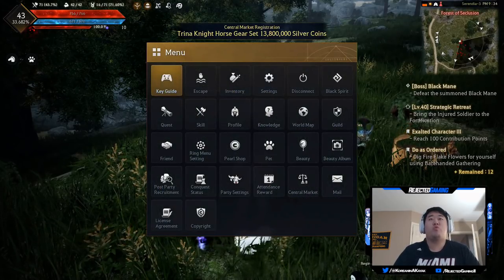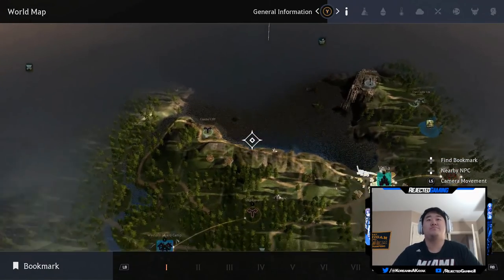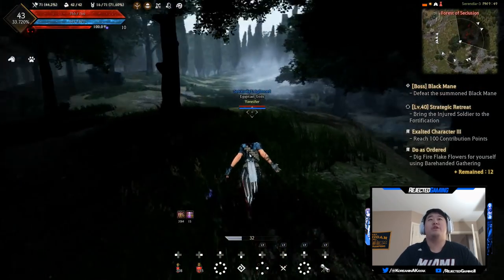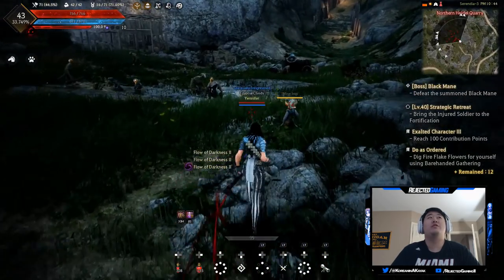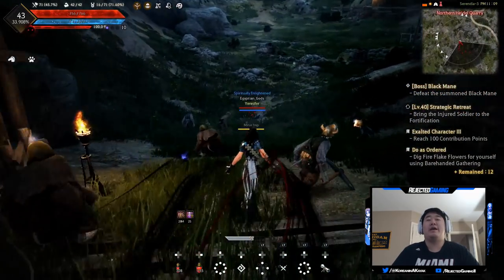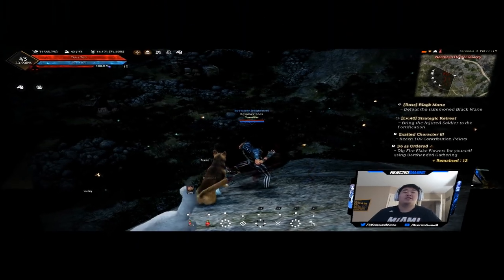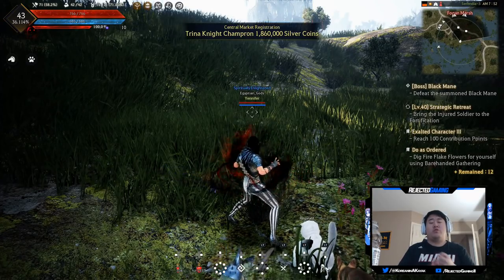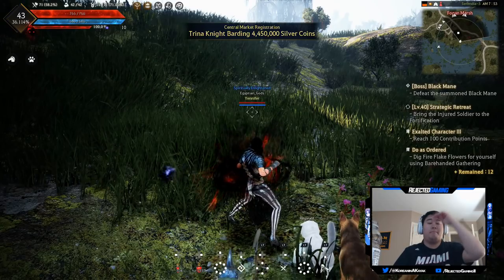Black Desert Online (Xbox One) - Early Game Solo Grinding (Levels 1-24)